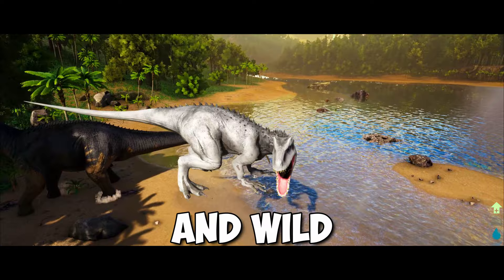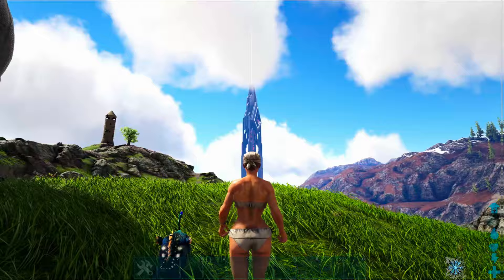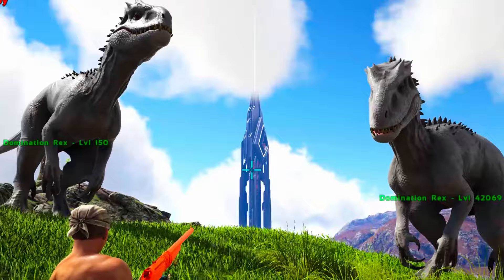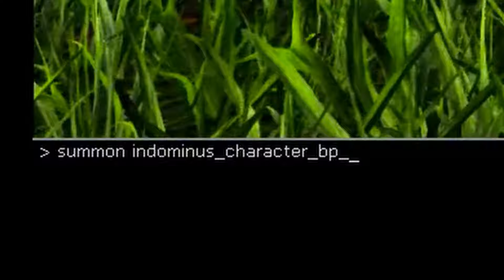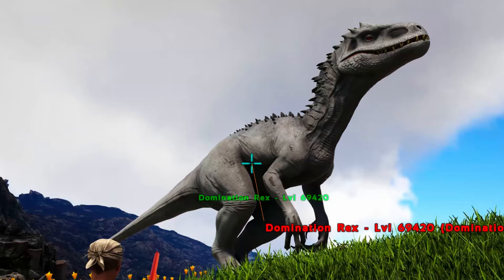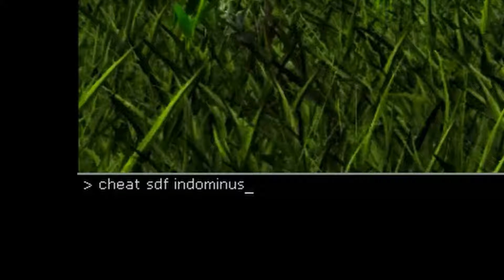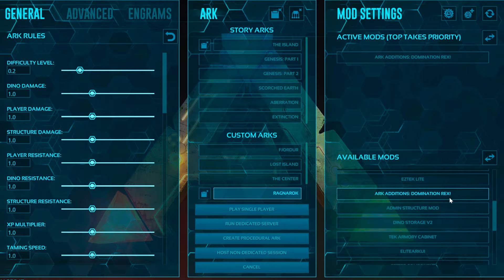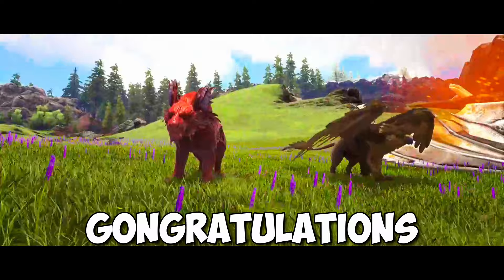Indominus Rex ARK Spawn COMMAND | How To Summon INDOMINUS REX Ark CODE 2023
ark Indominus Rex spawn command how to summon a Indominus Rex on ark survival evolved spawn code

I will teach you how to spawn a INDOMINUS with the admin code command TAMED 2023

Mic - Rode Procaster

Headphones - Sennheiser HD 599 SE

GPU - ASUS TUF RTX 4080 Super 16GB

CPU - AMD Ryzen 7 7700X 8-Core, 4.5 GHz 16-Threads

Motherboard - MSI MAG B650 Tomahawk WiFi AM5

Memory - CORSAIR VENGEANCE RGB DDR5 RAM 32GB (2x16GB) 6400MHz DDR5

Storage - Western Digital WD_BLACK 1TB SN770 NVMe SSD

Storage - SAMSUNG 990 PRO SSD 4TB

PSU - Corsair RM1000 x 80 PLUS Gold 1000w

PC Case - be quiet! Silent Base 802